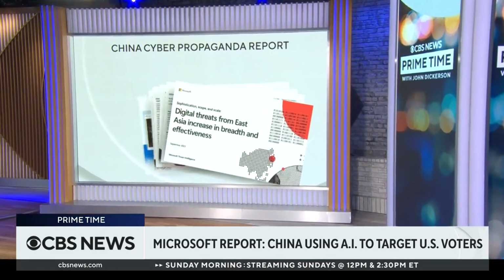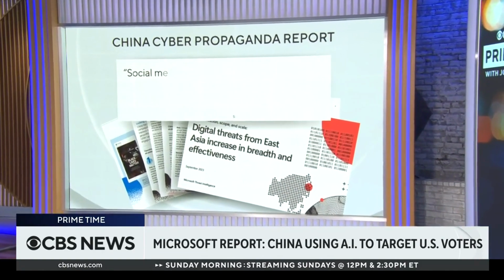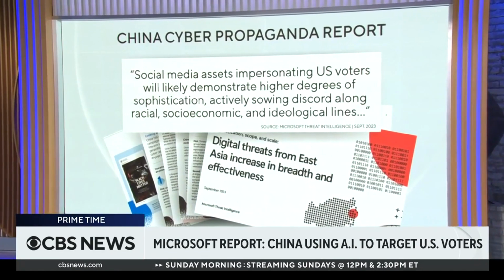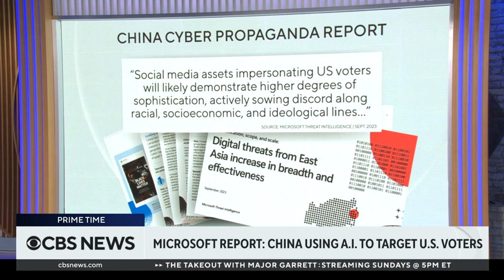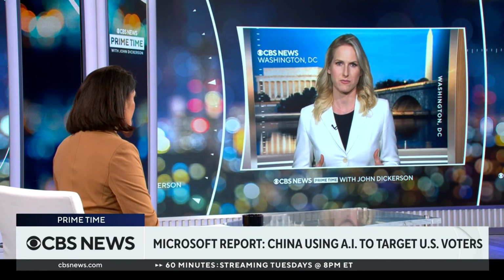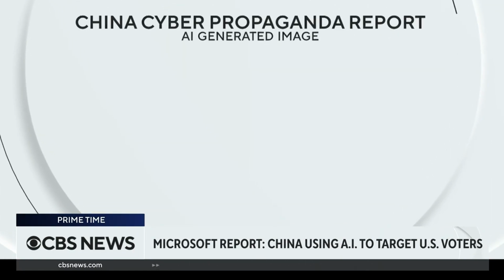China is using artificial intelligence to target U.S. voters, Microsoft says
A new report by Microsoft says China is using artificial intelligence to influence voters in the U.S. CBS News intelligence and national security reporter Olivia Gazis has more on the type of AI imagery and content being put out as part of the cyber campaign.